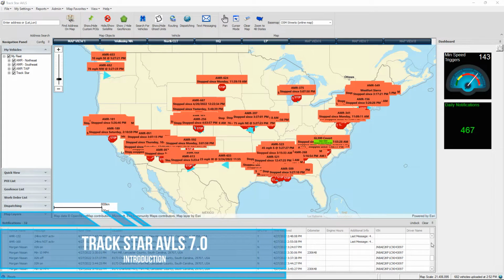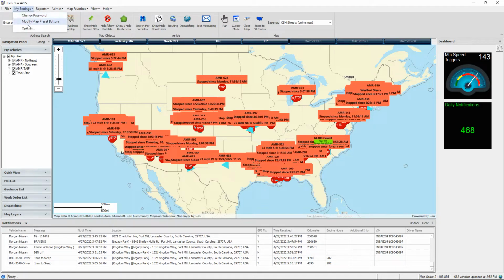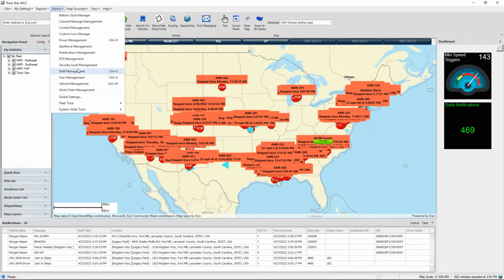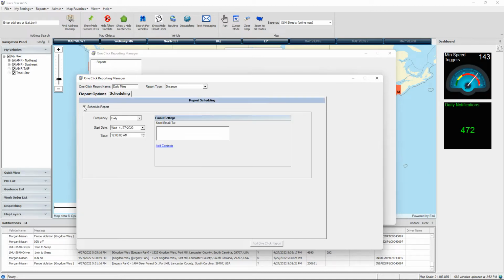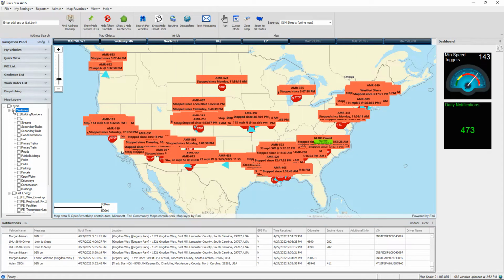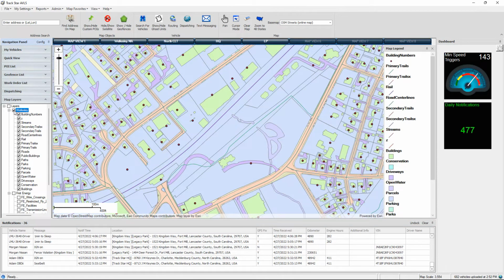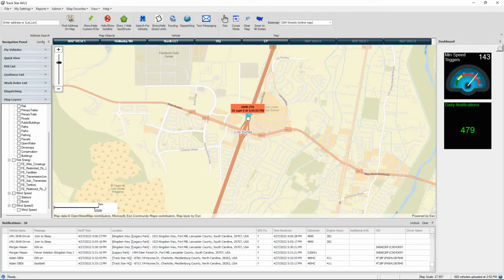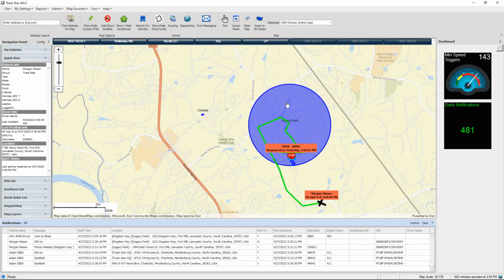Track Star AVLS Version 7 Is Here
Introducing the NEW Track Star AVLS Version 7.0